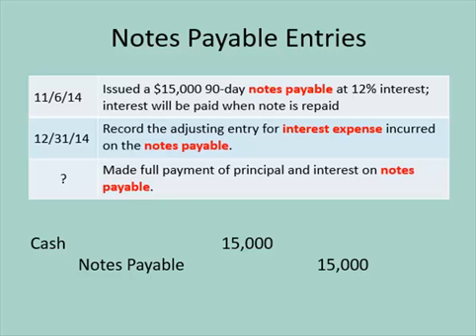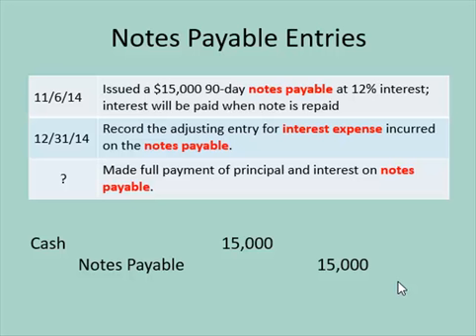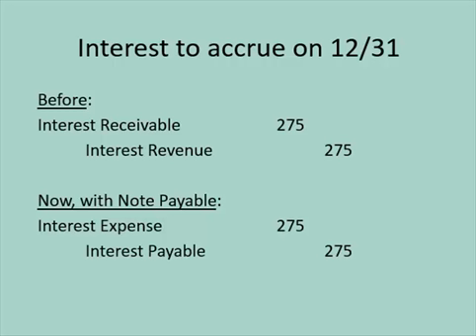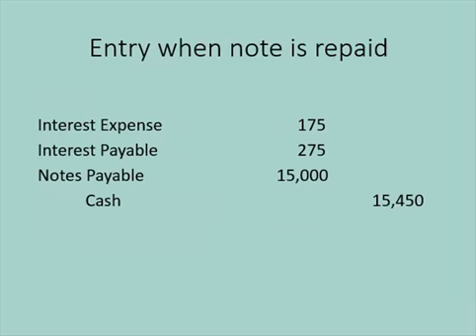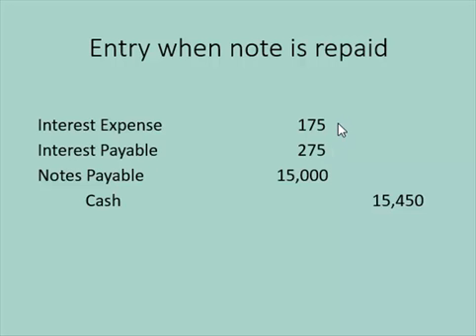Notes Receivable & Payable Series - Video #3: Notes Payable Entries